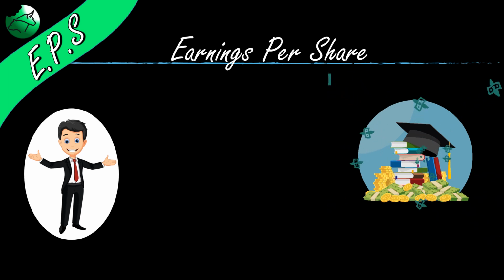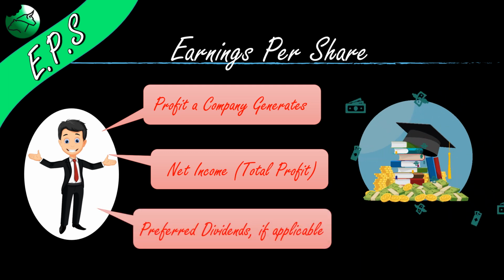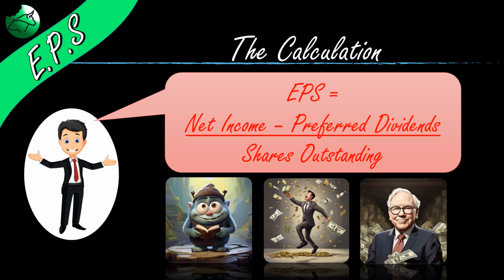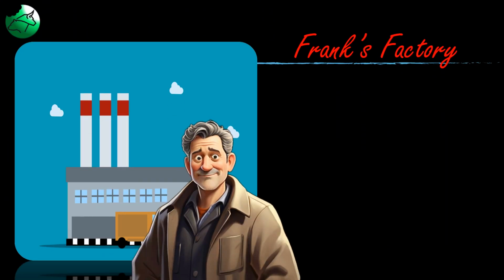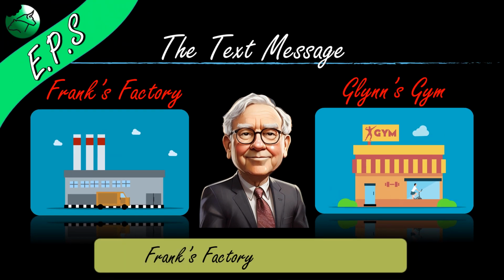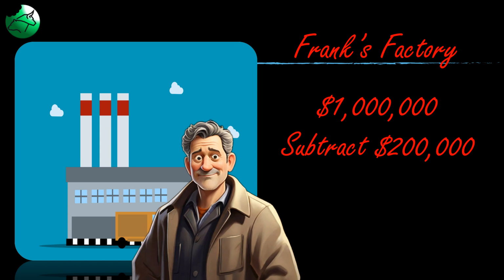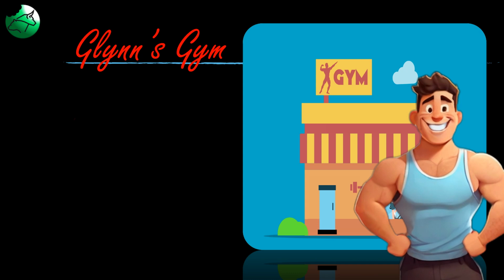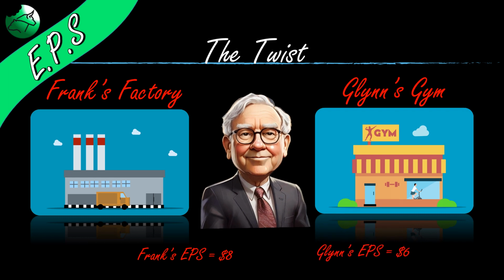Investing in Yourself: Earnings Per Share (EPS)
Bitesize Investments - A step-by-step approach to your investing journey.